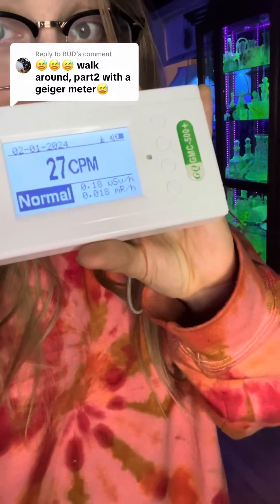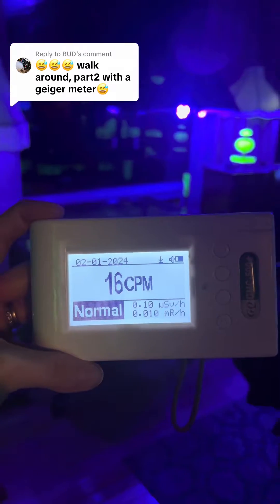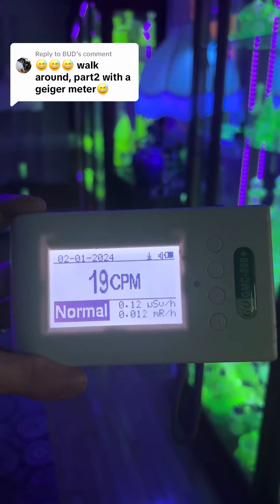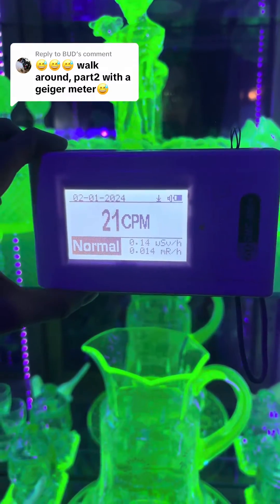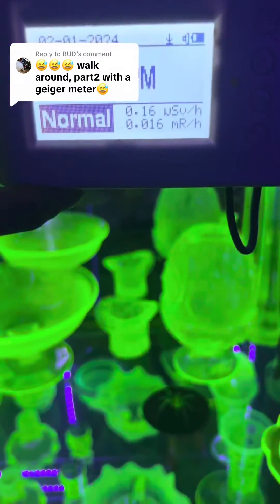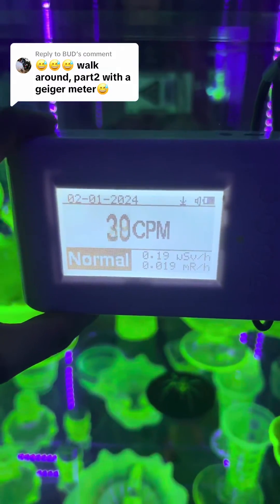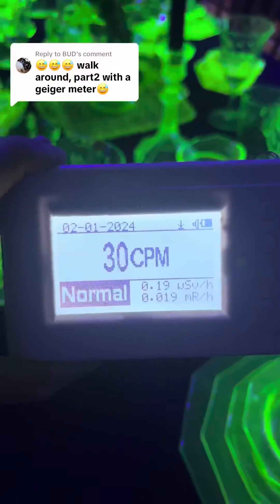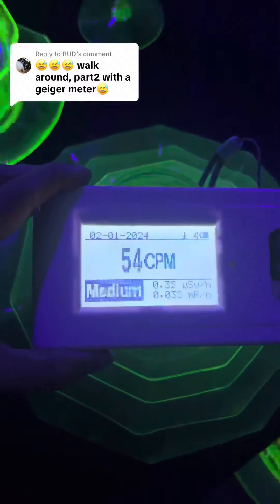Checking the Uranium Glass Room with a Geiger Counter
Every so often I get a request to check my uranium glass room out with a geiger counter, so let’s do it!! 🥰💚☢️